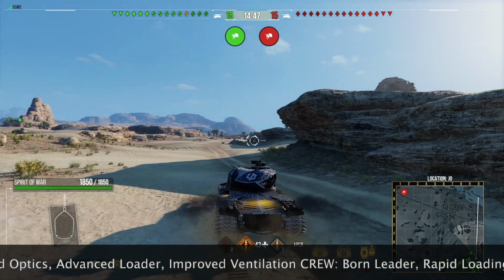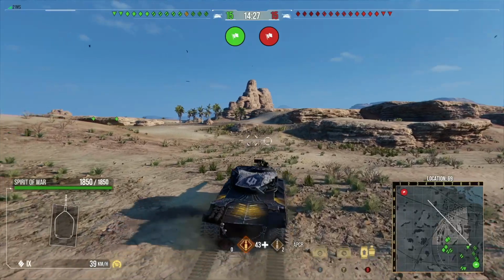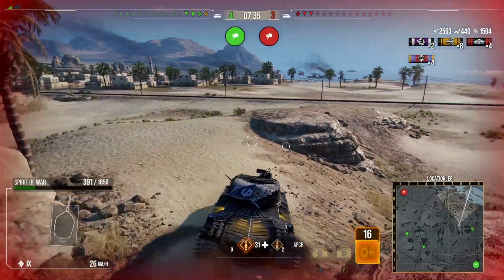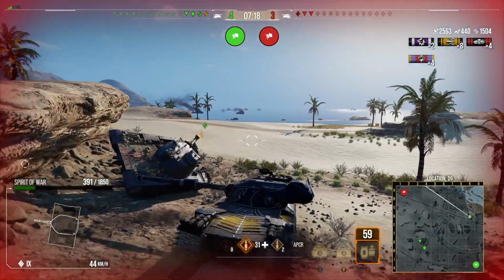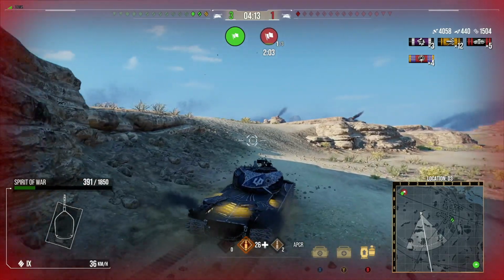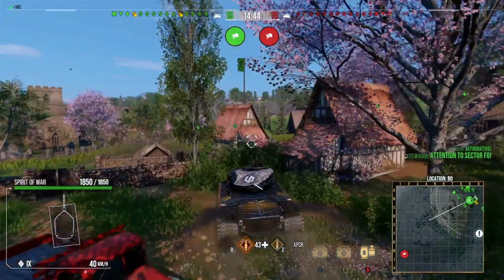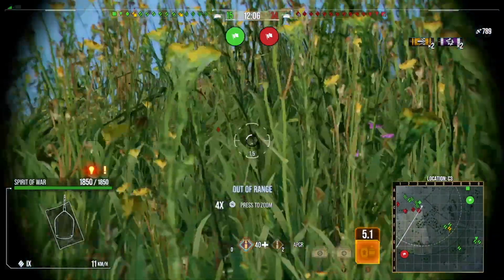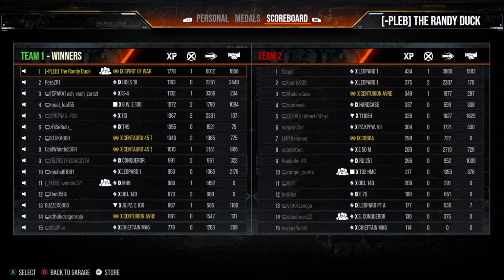Spirt of War: Strv K II Wot Console - World of Tanks Console Modern Armour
World Of Tanks Console gameplay of the tier 9 Swedish heavy tank the Spirt of War Strv K . In wotconsole and world of tanks console modern armour.